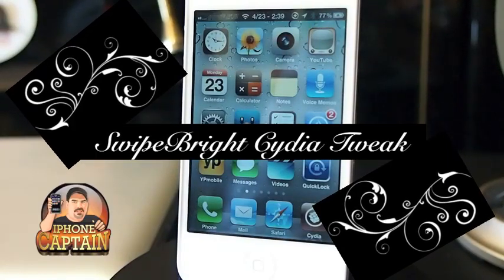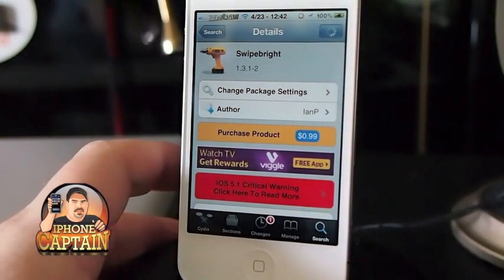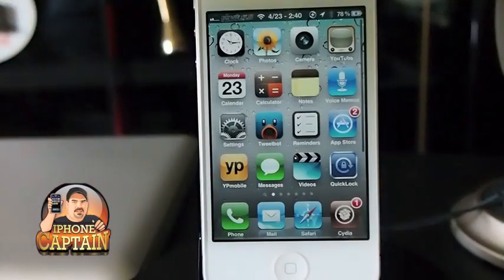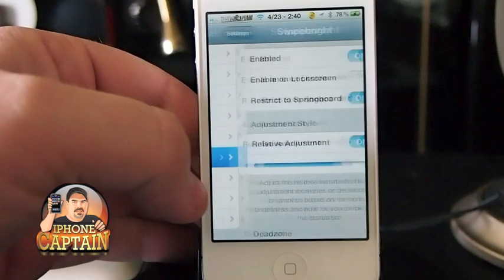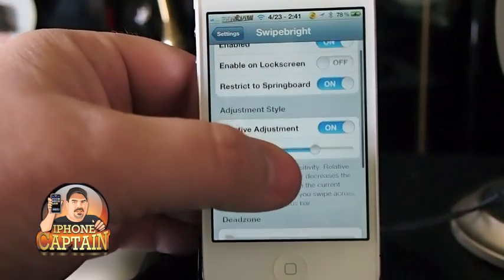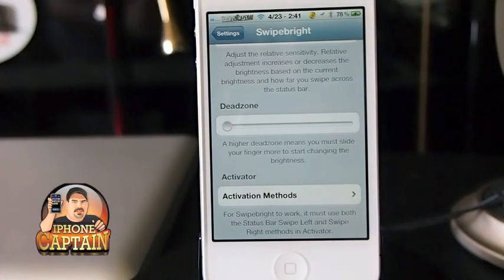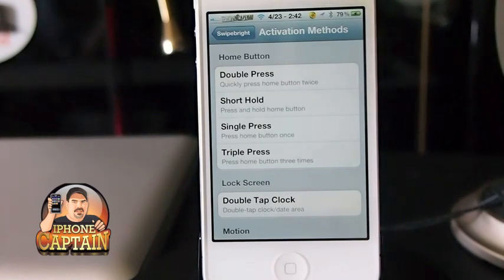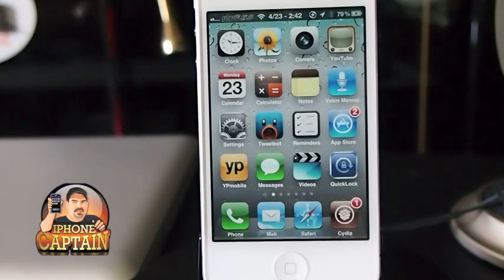Control Brightness By Swiping: SwipeBright Cydia Tweak 2012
Description: SwipeBright is a jailbreak tweak for controlling the brightness by swiping status bar left or right.  Swipe to the left to decrease brightness or swipe to the right to increase.  It does have a few customizations to offer.  The user may also set the tweak to open by any activator needed.  However, the developer suggests using the status bar for brightness control rather than using something different.  It really makes more sense to have the tweak function this way.  Where else can you swipe left and right?  Swipe bright is available in the BigBoss Repo for $0.99.  Try it out and let us know what you think.